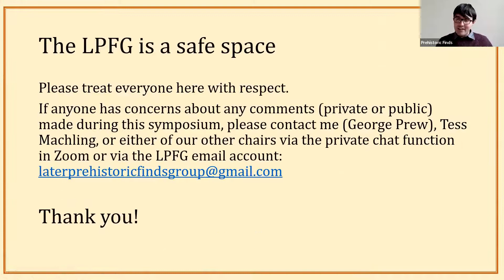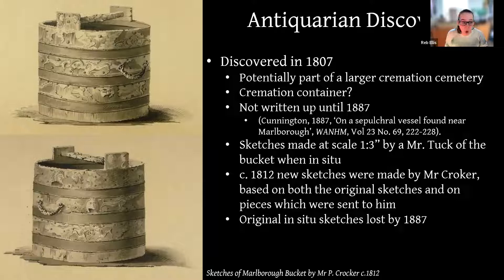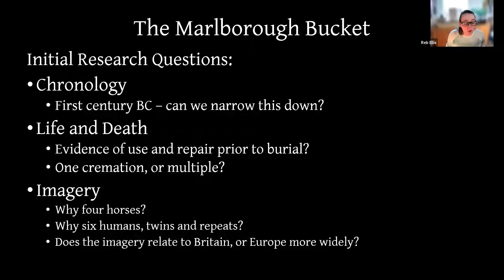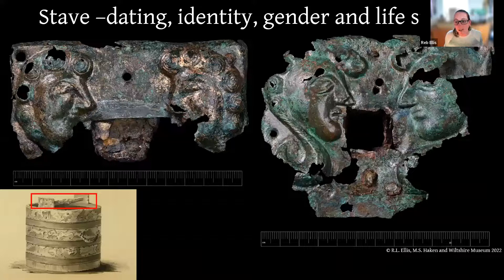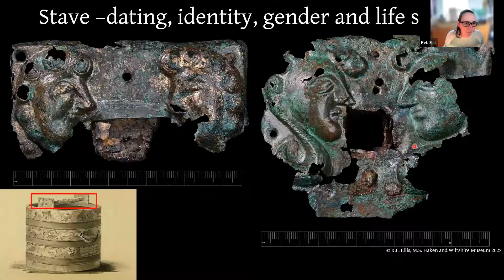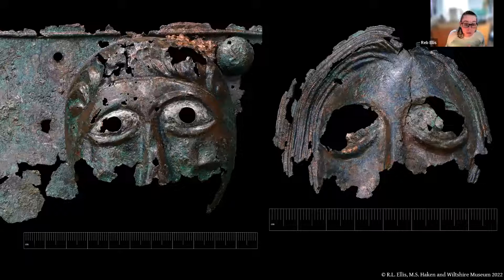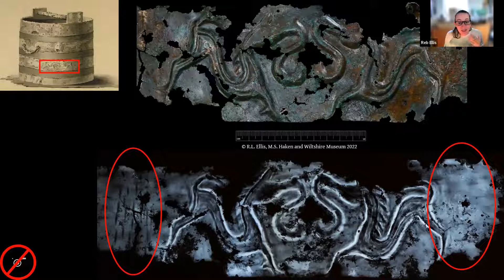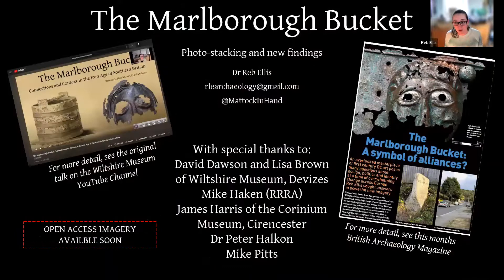LPFG Conference 2022 Session 3 Talk 1: Reb Ellis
Reb Ellis: Marlborough Bucket: Photo-Stacking and New Findings

Abstract: The Marlborough Bucket is the second most decorated vessel of its kind in Iron Age Europe. Since its discovery in the late nineteenth century, there have been many questions about its four horse and six human characters, origins and dating, but as researchers we have been hampered with little publicly available imagery. That changed in February this year. This talk will introduce the concept of photo-stacking as a means of recording complex artefacts and reveal the new insights into the Marlborough Bucket’s context in southern Britain, decoration, potential origins and dating as a result of this brand new analysis.